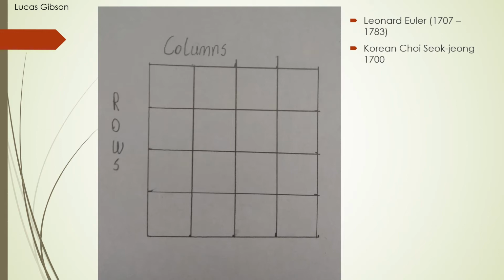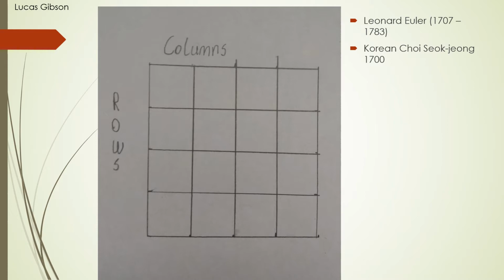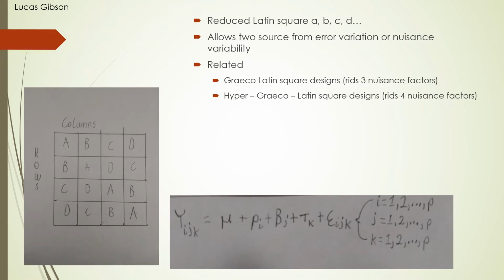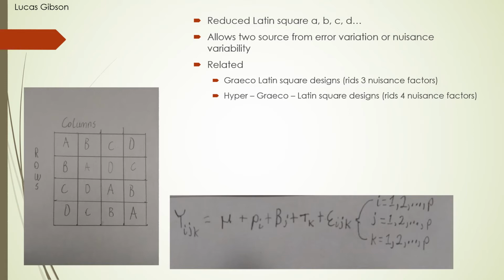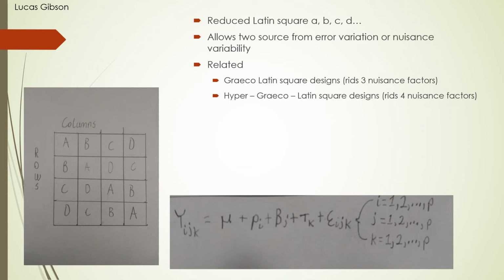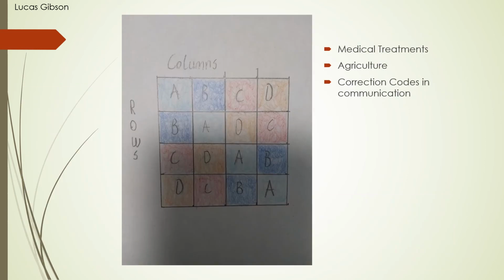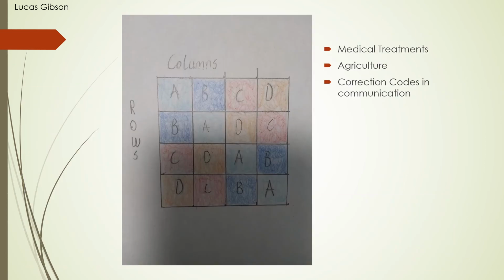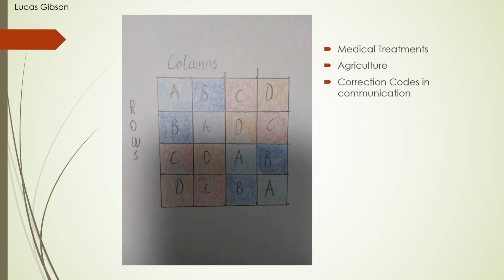Latin Square Design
A really interesting topic about the Latin Square Design that I got to do for school.